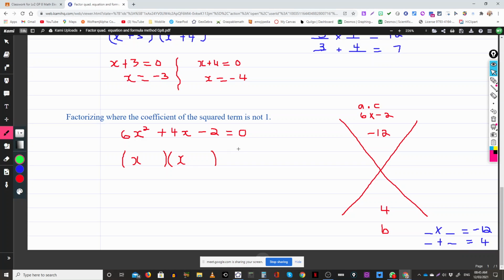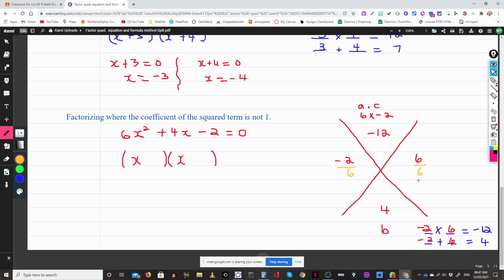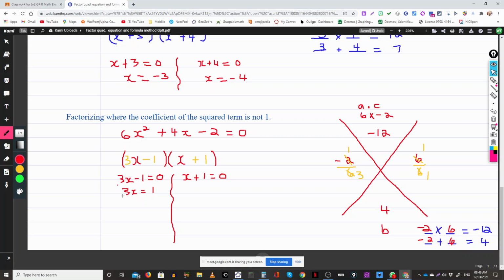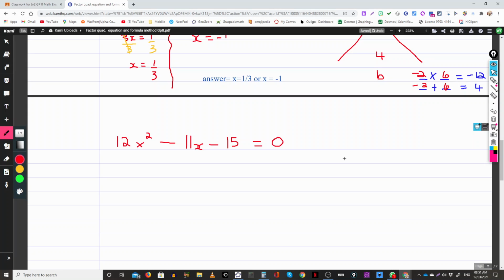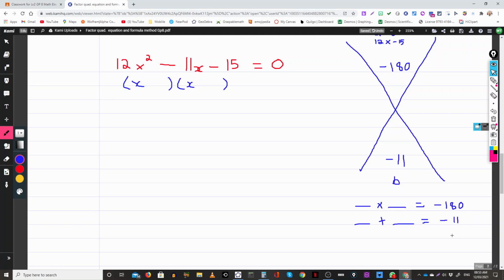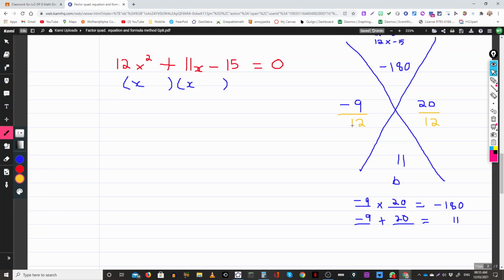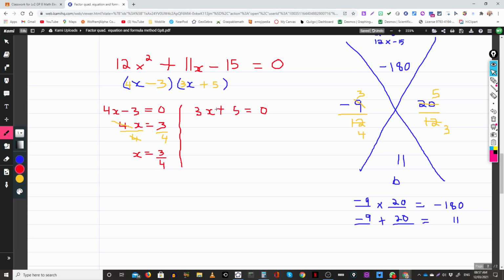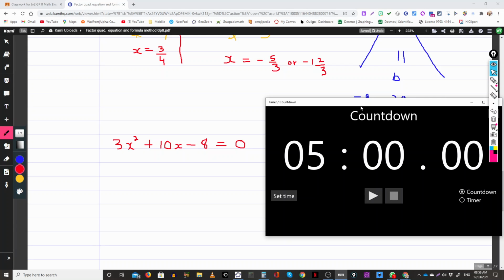Quadratic equation when coefficient is not 1